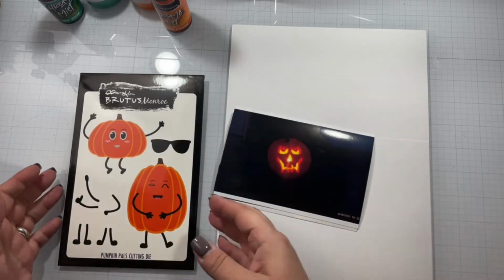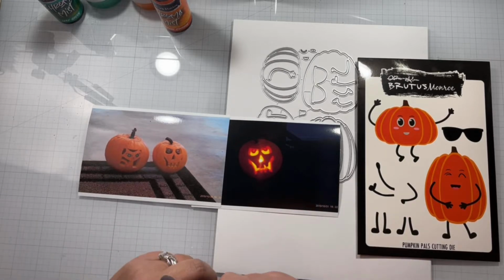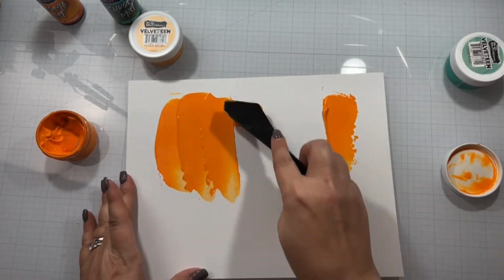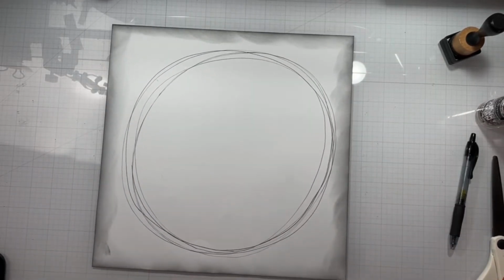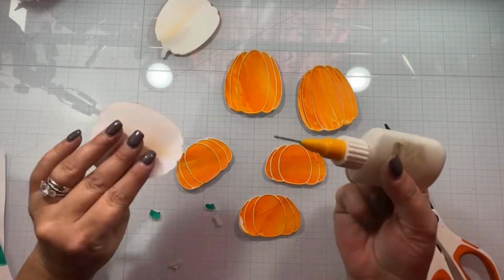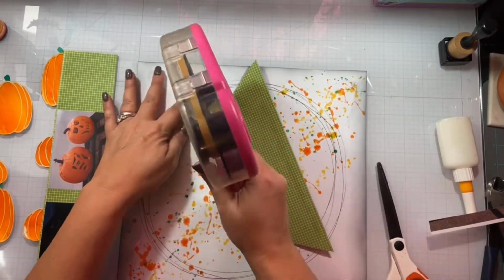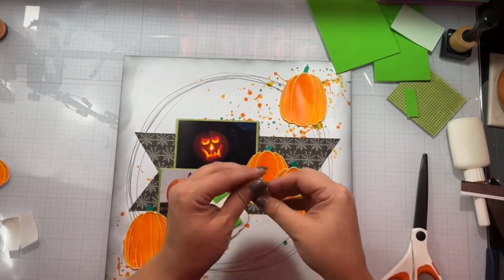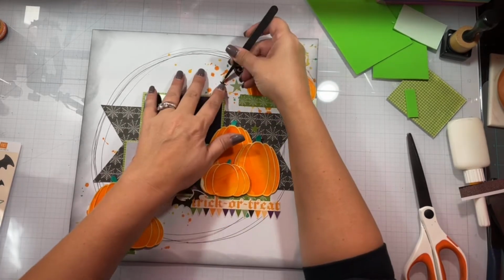Brutus Monroe DT 11/3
chroma mist
Yellow Orange BRU7384
Tangerine orange BRU3911
Leaf Green BRU3898

Die of the month
Pumpkin Pals BRU8183

Velveteen Glaze
Fresh Kale
Peach Bellini
Pumpkin Patch